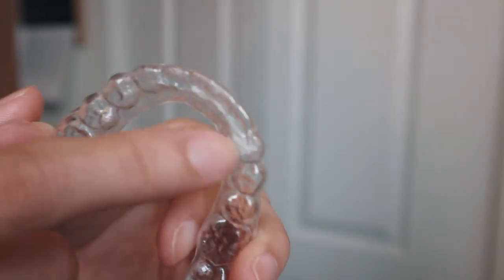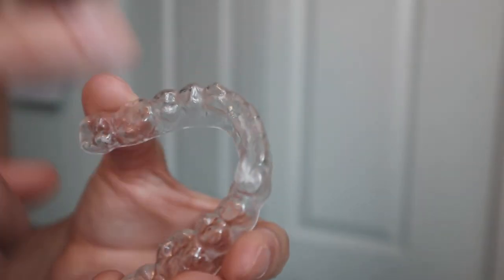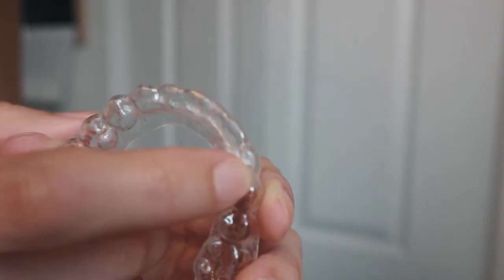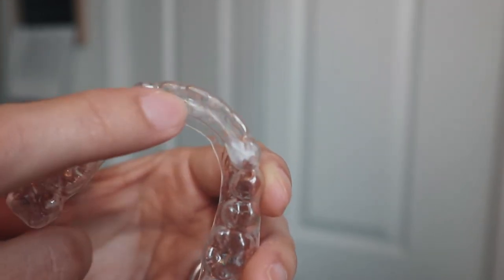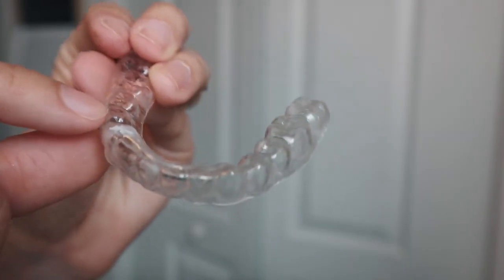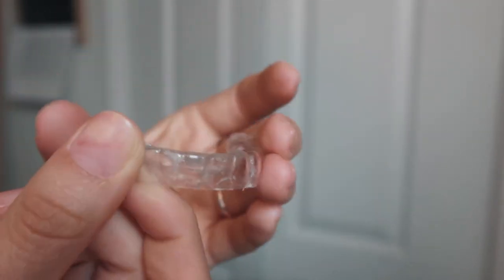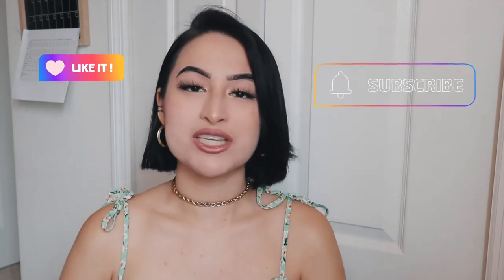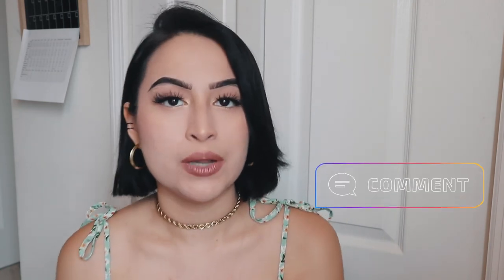Permanent Retainers // What you need to know (my experience)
Song: Julian Slink & BEDO97 - Let Me Go